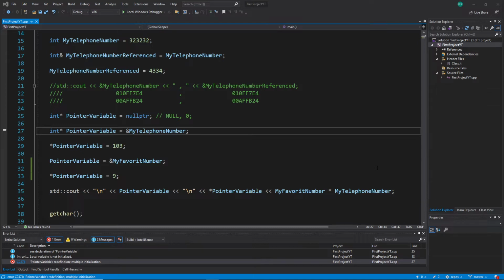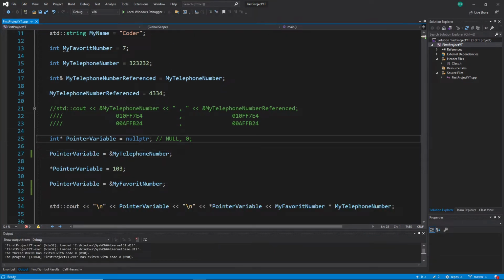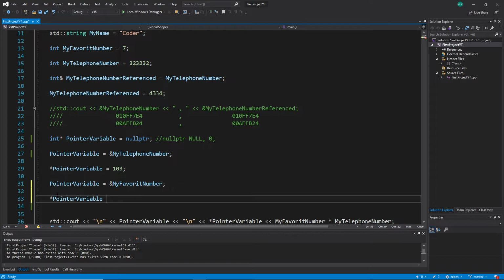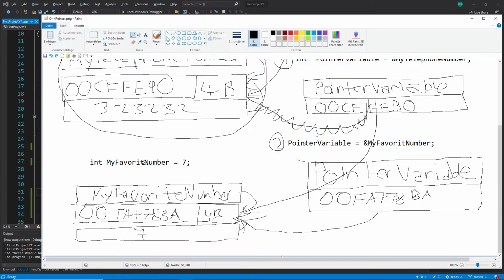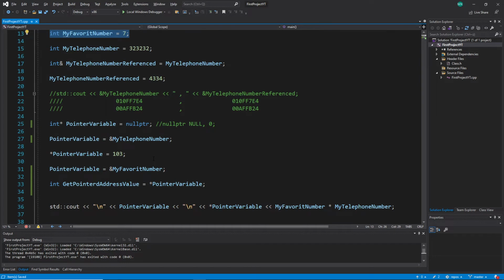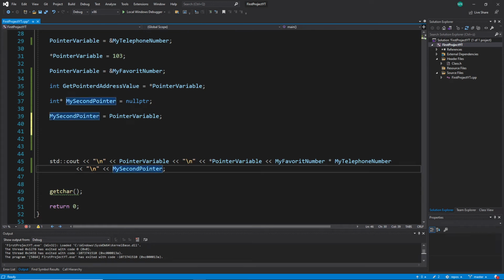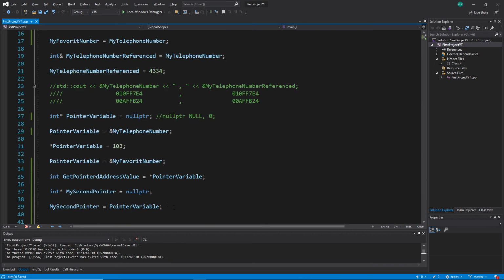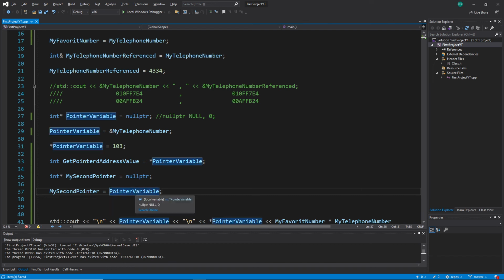C++ Beginner Tutorial - Basics - #120 - Pointers Basics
Here i continue with pointers and show you what you should know as a starter.